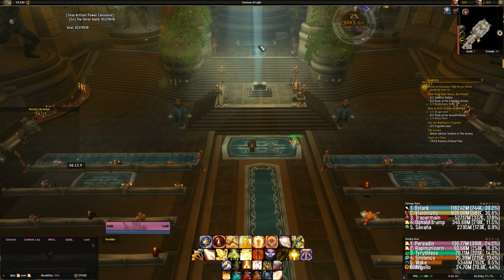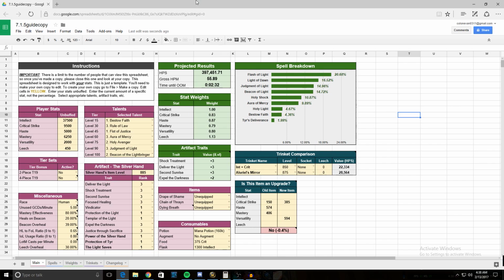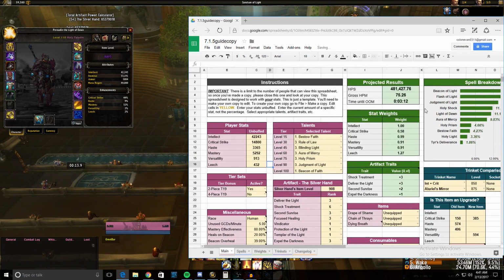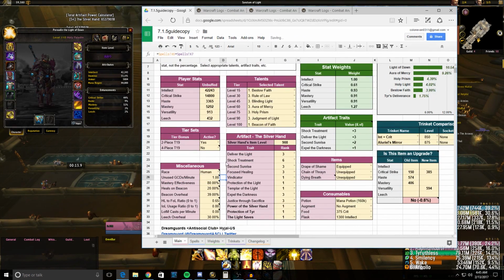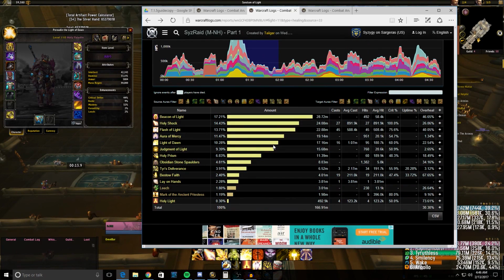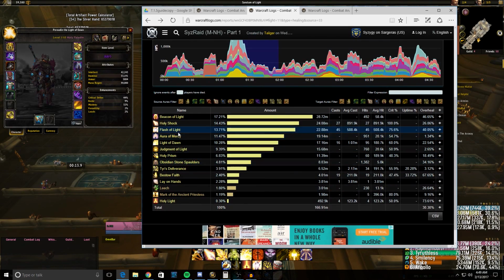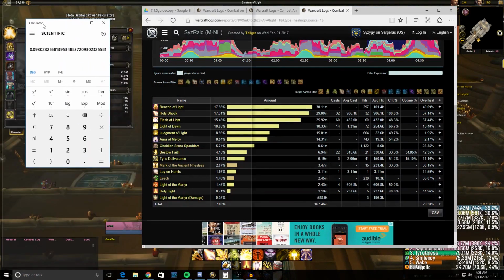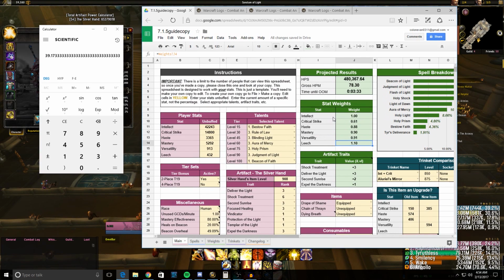7.1.5 Holy Paladin Spreadsheet Guide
In this video I go over the ever so important debate of hastes new value in Dreamguard's Holy Paladin spreadsheet and how to combat it to display a proper haste value for your talents and gameplay.

(Please reference changelog for most up-to-date versions)
Peremo#5275
Btag:
Pereadin#1193